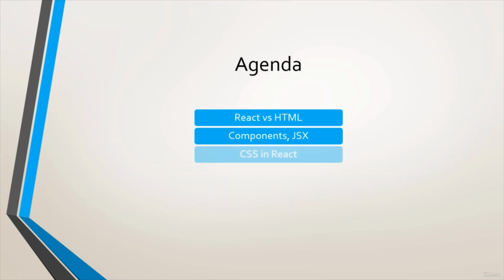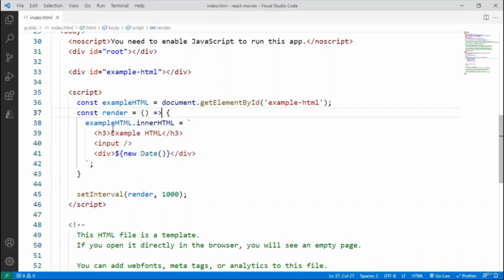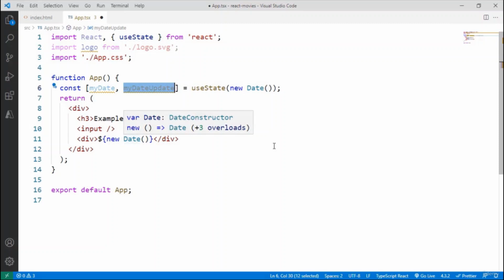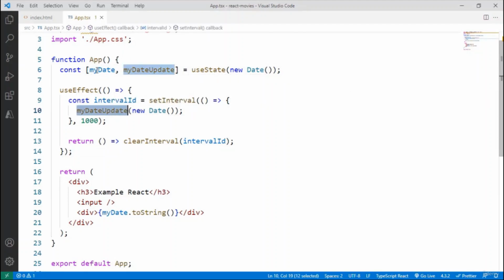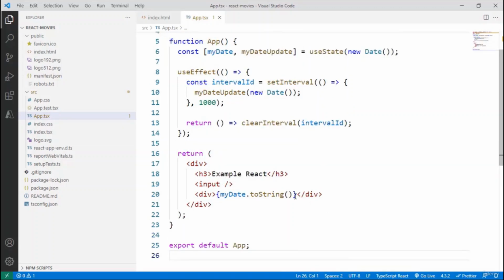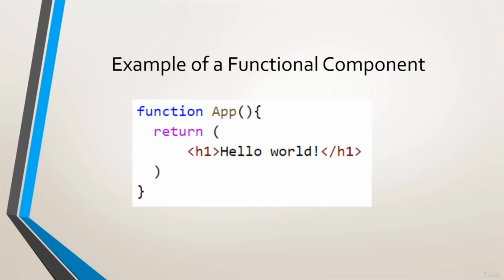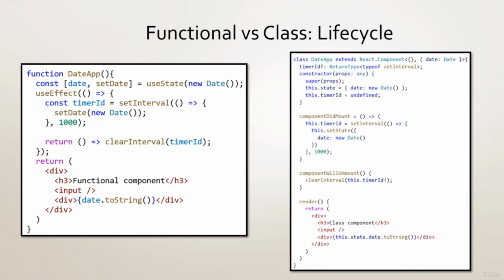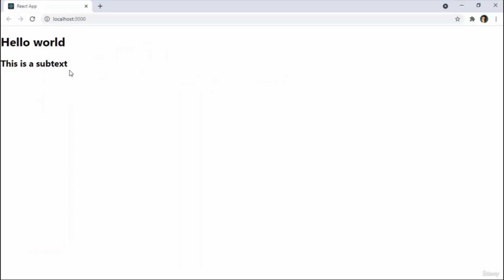First Step with React Part 5